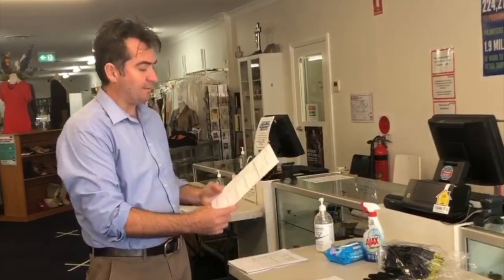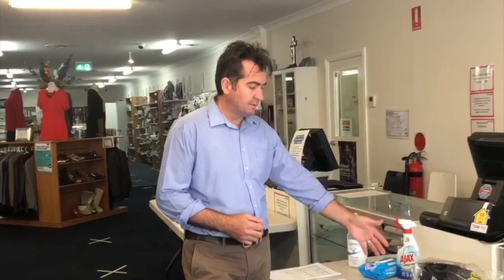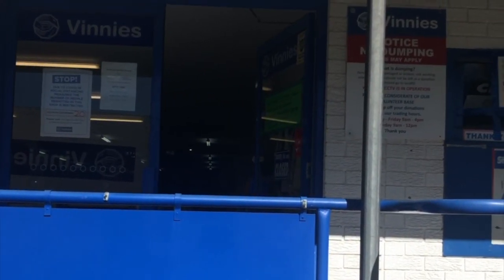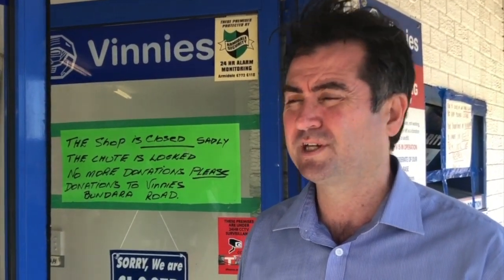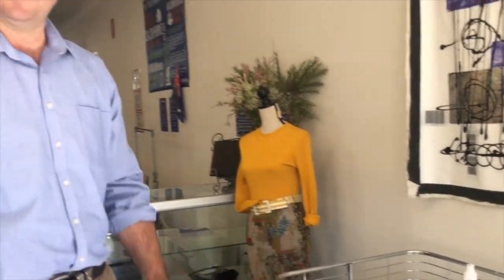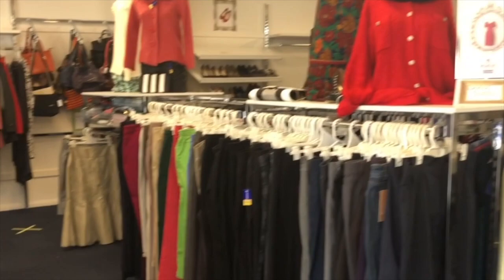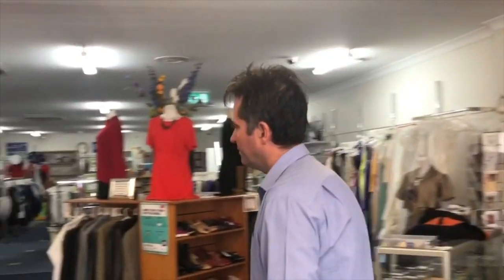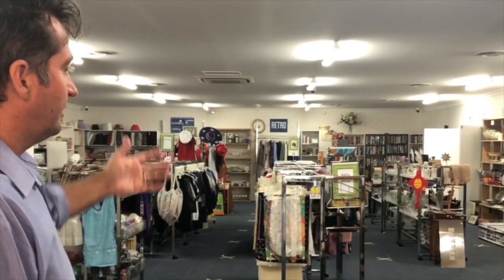Shop reopening COVID precautions v3